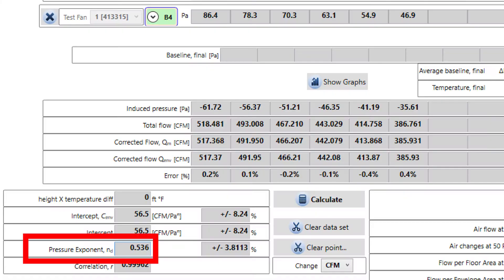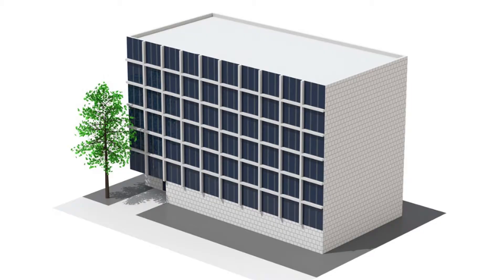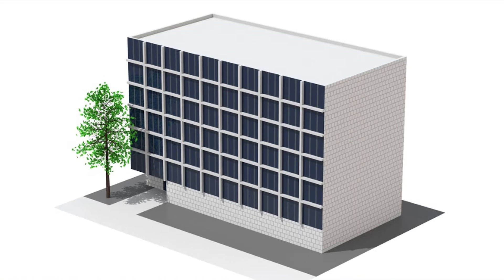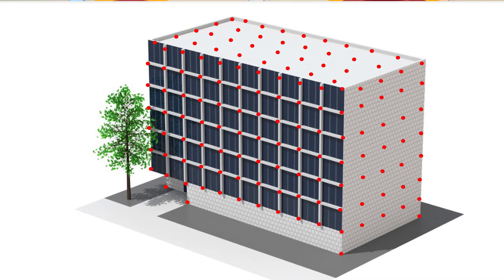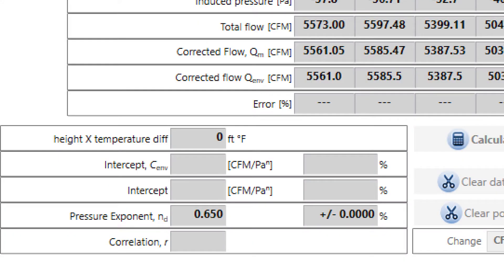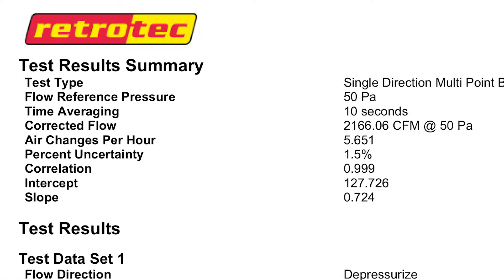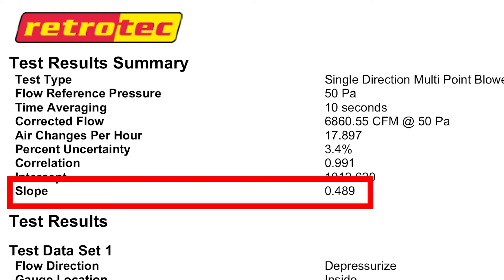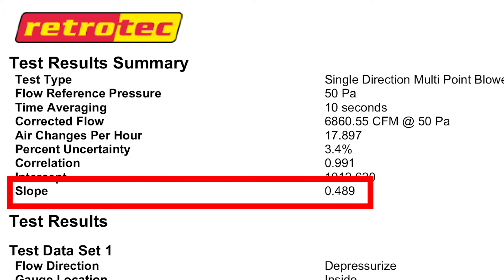Technical Tuesdays - Ep. 5: Multipoint Blower Door Testing Part II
In this episode of Technical Tuesdays, we show you how the slope or pressure exponent generated by a multi-point blower door test can tell you more about how a building leaks. Download the rCloud app or our FanTestic software to run multi-point tests with your DM32 gauge.